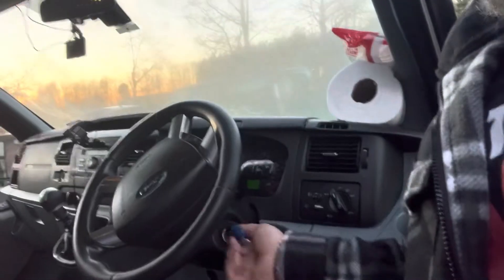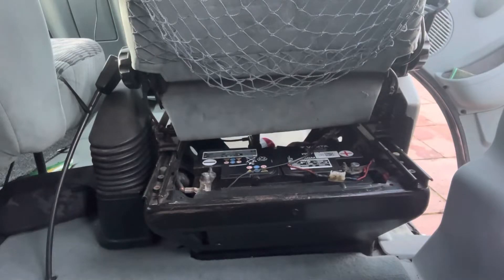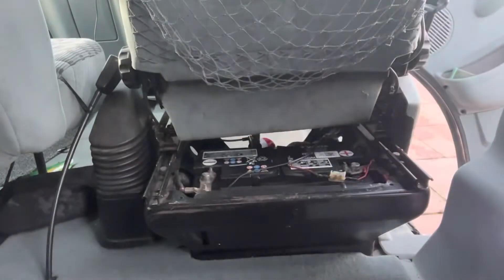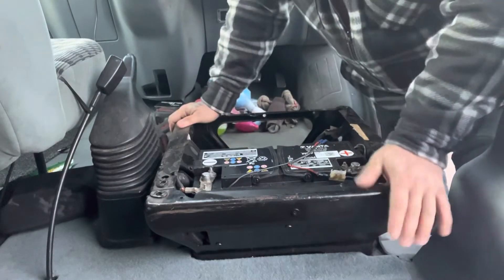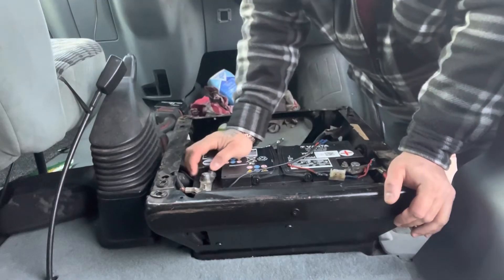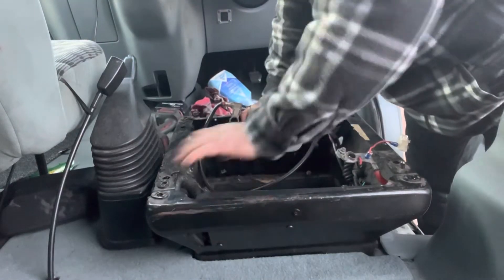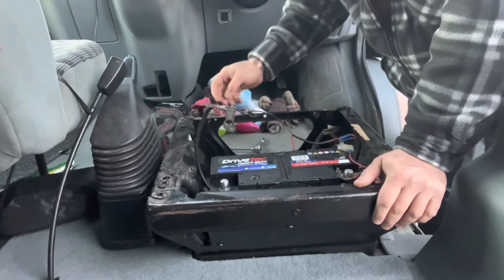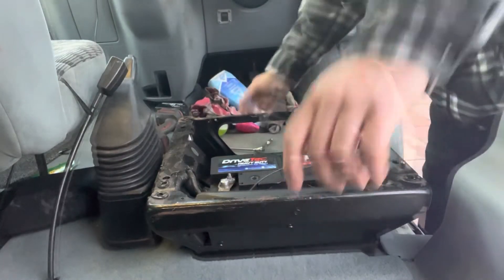How to change a transit mk 7 battery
Welcome to this journey on how you change a transit mk 7 battery and as per usual I hope you enjoy xx